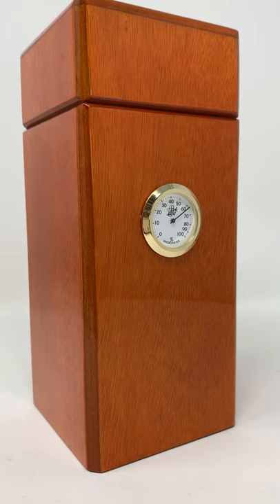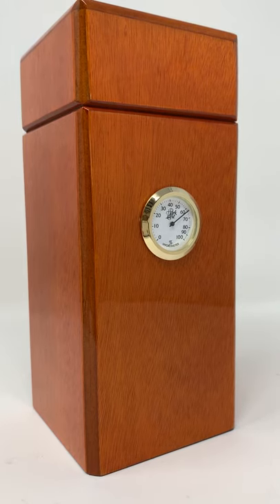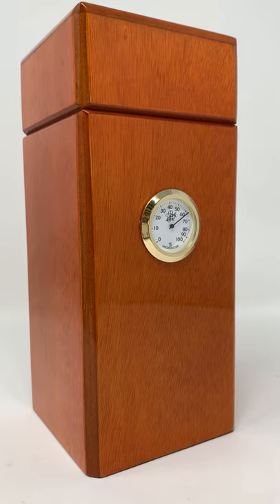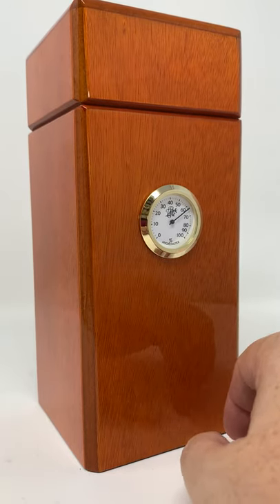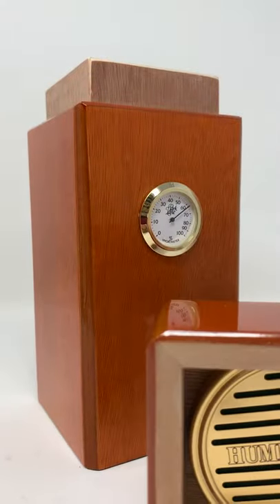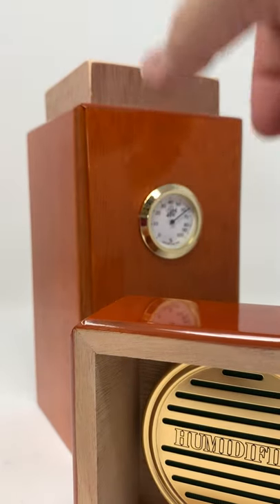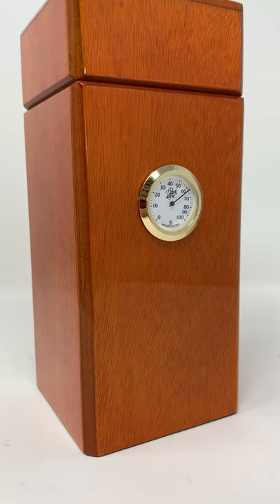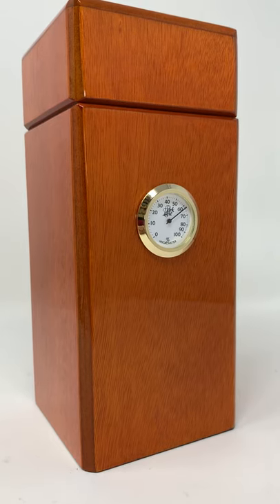Cedar Finish 16 Cigar Humidor from Cigar City Humidors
This hand crafted Cigar City Humidors™ model from BCIC is available for a limited time with a Cedar Gloss finish. The series name is a nod to our hometown of Tampa, FL and its heritage as the leading cigar manufacturing city in the United States around the turn of the last century.

This limited edition humidor is a 16-cigar humidor, perfect for protecting a special collection of your favorite cigars! Constructed of real solid Spanish cedar, this awesome new design comes with a hand coated rich and deep gloss finish.

What we designed is a perfectly constructed and balanced humidor that will last a lifetime.  A perfect seal, a perfect multi-layered hand finish, and a perfect footprint.  It comes with a precise analog hygrometer.

This is one of our smaller footprint desktop humidors, with a felt bottom that sits comfortably on your finest furniture. It accommodates cigars up to 7 1/2" (for reference, Churchills are generally 7" and double coronas are typically 7 1/2"), and you'll be amazed at how classy this looks sitting on a desk, mantle, bar or bookshelf.

Most cigar manufacturers overstate their cigar counts for marketing points.  While technically true that this can hold up to 16 small ring gauge cigars, you'll find more practically that 10-12 cigars are what you will keep in here regularly.

✔ HAND CRAFTED: Gorgeous finishes, Spanish cedar internals and handcrafted attention to detail in North America

✔ PERFECT SEAL: Impossible to slam lid due to air pressure and an amazing seal with a heavy lid

✔ PERFECT HUMIDITY : Accurate analog hygrometer

✔ LOW MAINTENANCE: Humidifier is easy to maintain with a perfect seal

✔ DESK SIZED : Our vertical humidor sits like a trophy on your desk or mantle.  It's 9" tall with a 4"x 4" base.